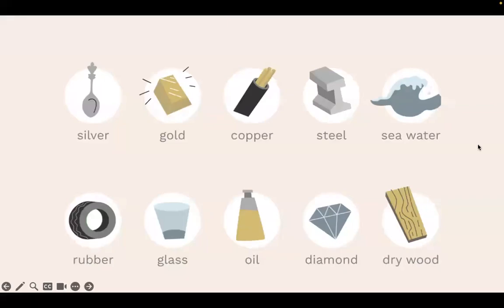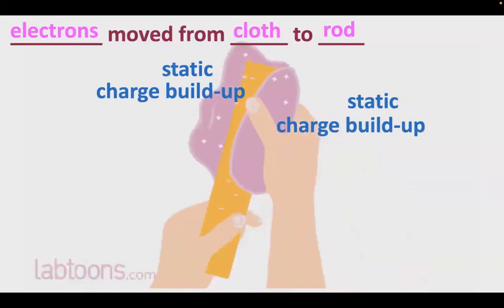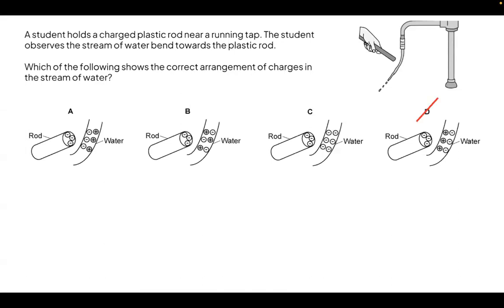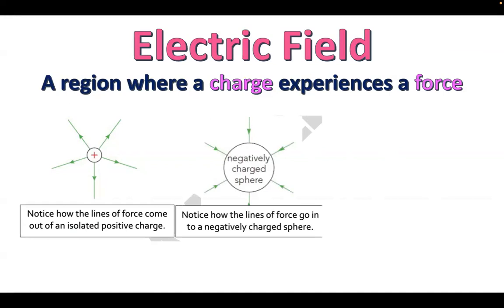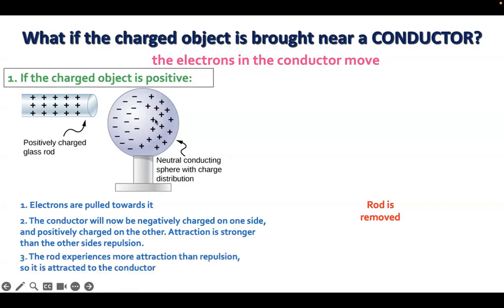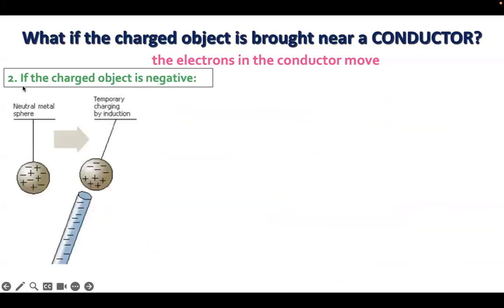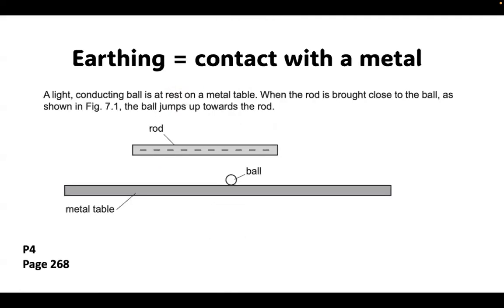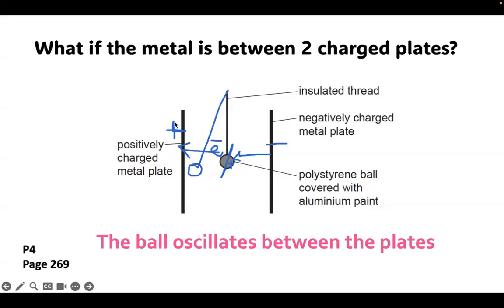Cambridge IGCSE Physics OL 0625: Static Electricity - Block 4: Electricity and Magnetism.